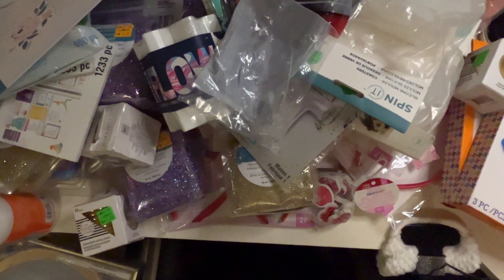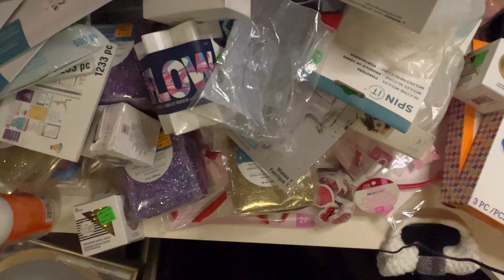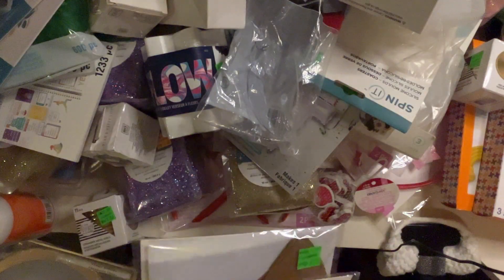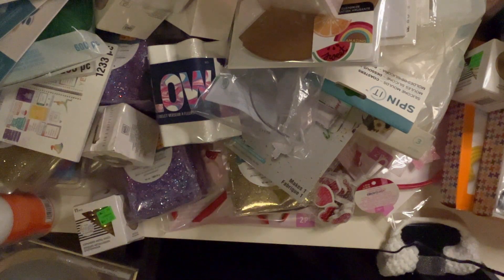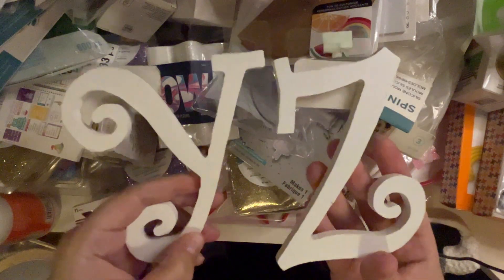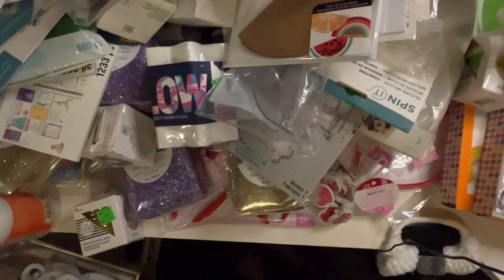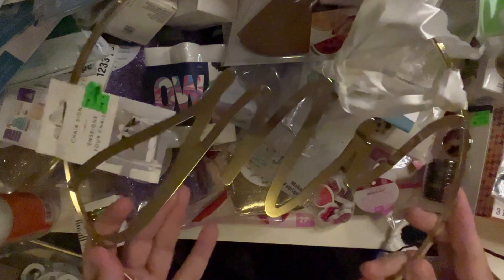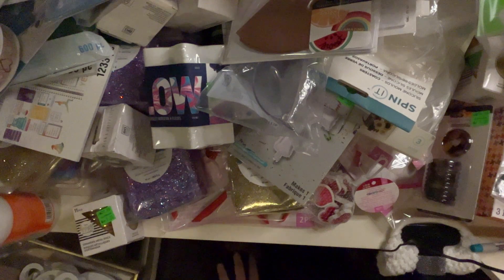Another Michaels GRAB BOX??? Is it as good as the first one???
I have some great items for sale on ebay...